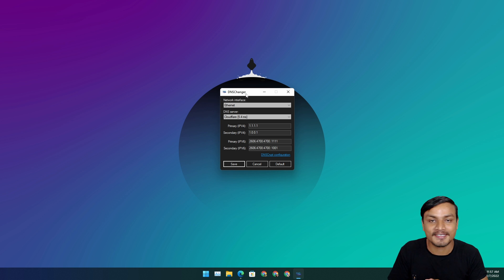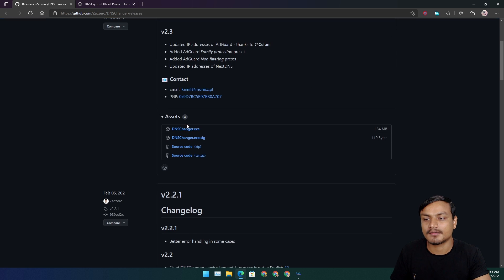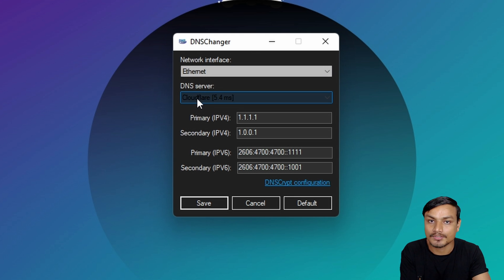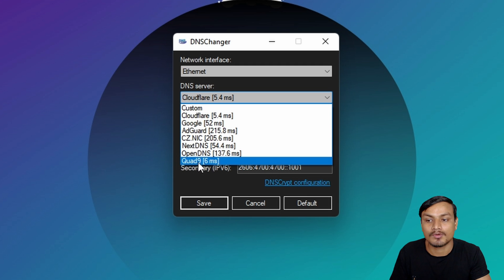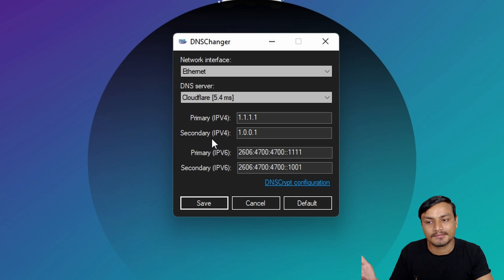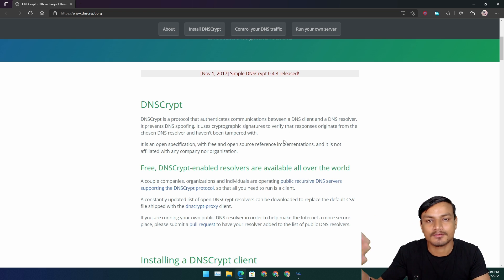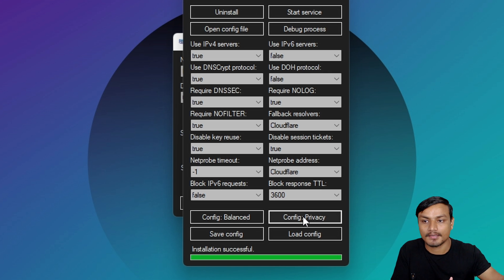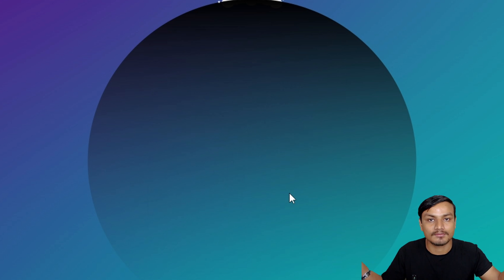This Is Must Have Program If You Use Internet - Ultimate DNSChanger Review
One of the must have tool for your Windows PC DNSChanger + DNScrypt